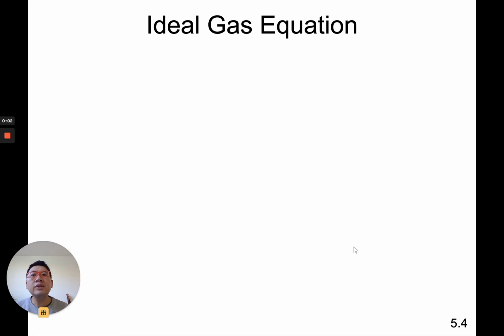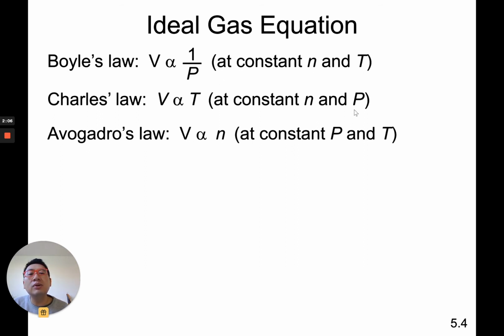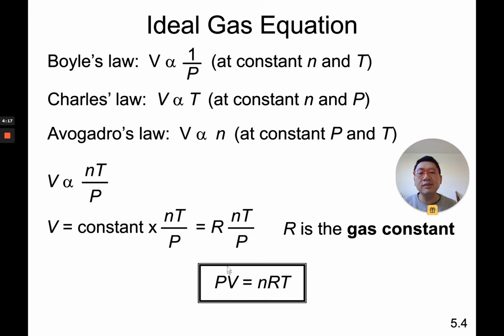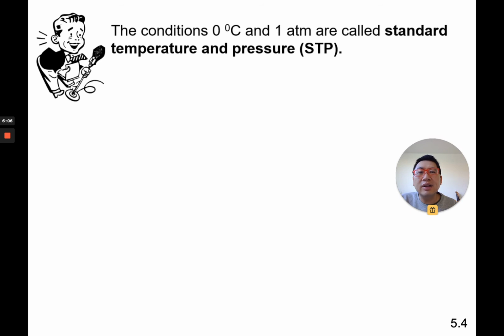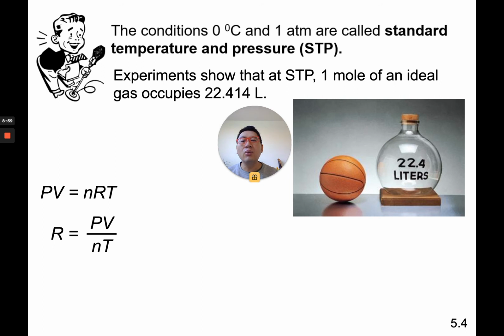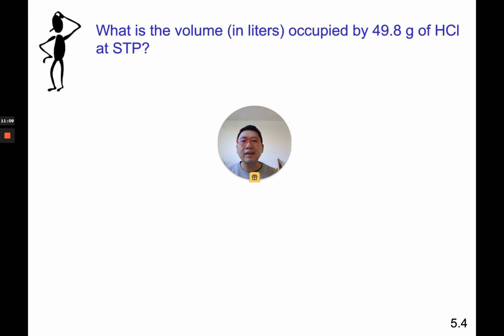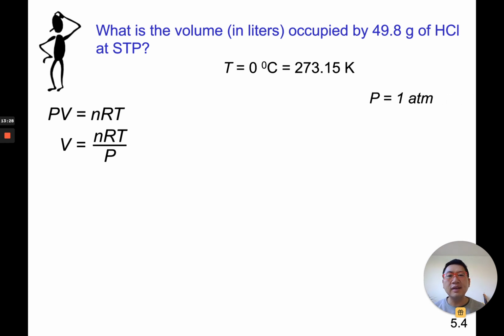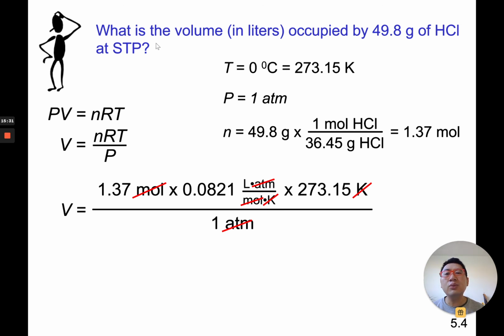Chapter 5 Notes - Part 3 - Ideal Gas Law